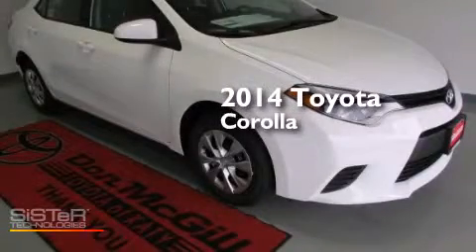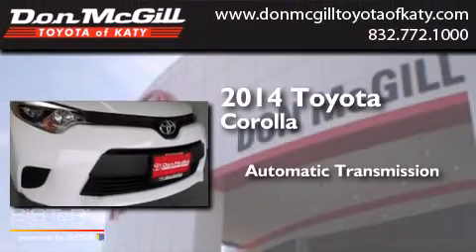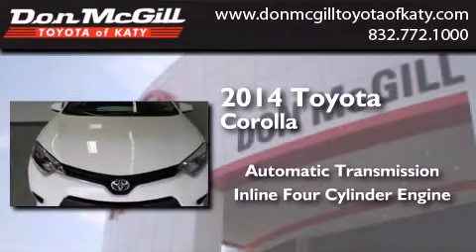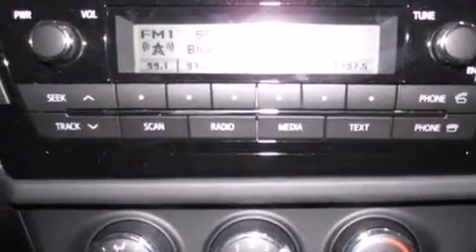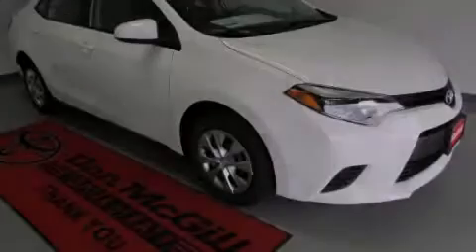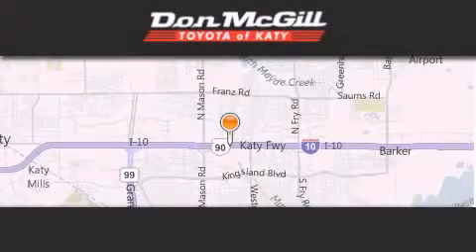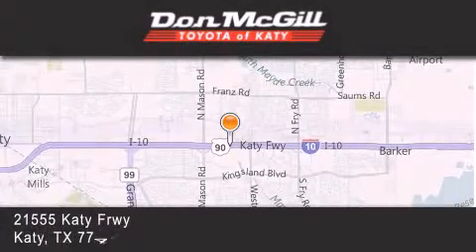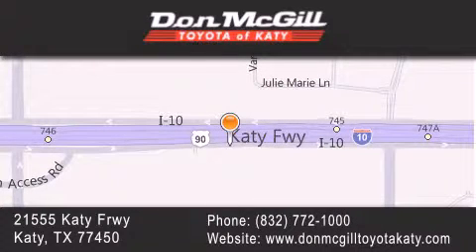2014 Toyota Corolla Katy TX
We've been honored to serve the Katy TX area , we promise that your experience at our dealership will exceed your expectations ! Year : 2014 Make : Toyota Model : Corolla Engine : 4 Cyl. Trans . : Automatic Exterior : Super White Interior : Steel Gray Stock : K38278 Don McGill Toyota of Katy 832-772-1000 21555 Katy Freeway Katy , TX 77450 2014 Katy TX